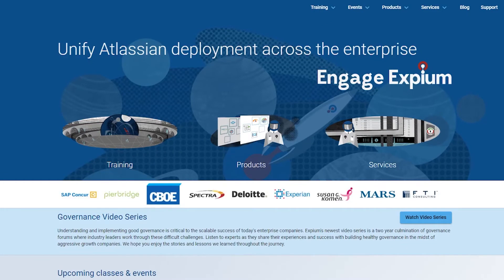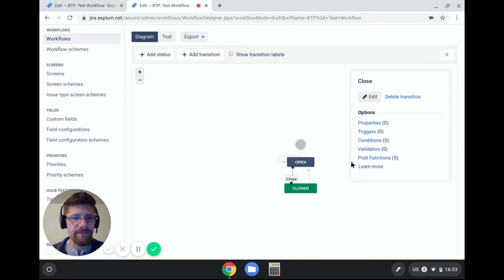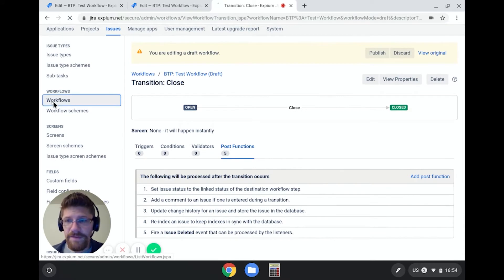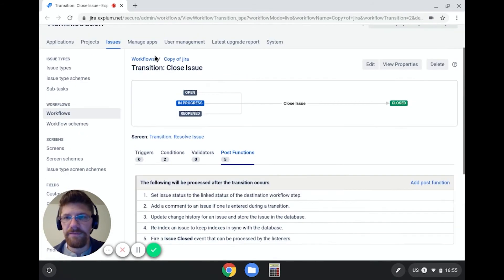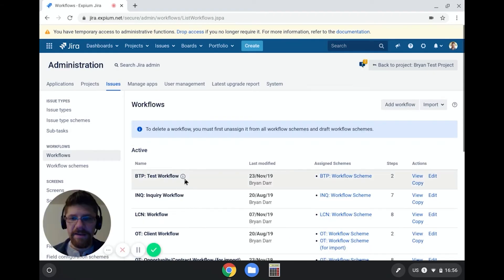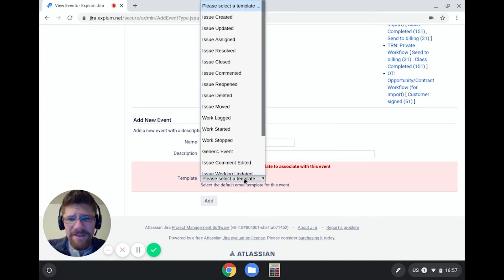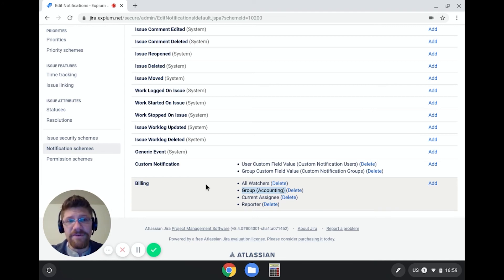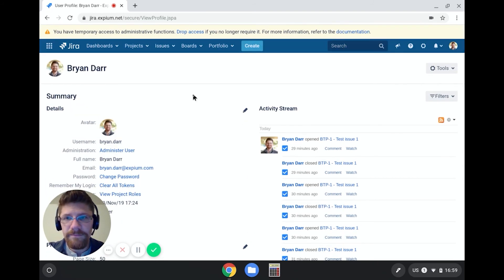Custom Notifications for Jira Workflow Transitions: Part 1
Learn how to do custom notifications in Jira using notification schemes and custom events.